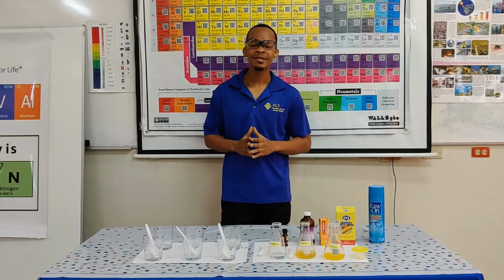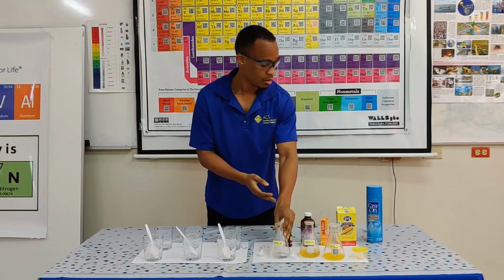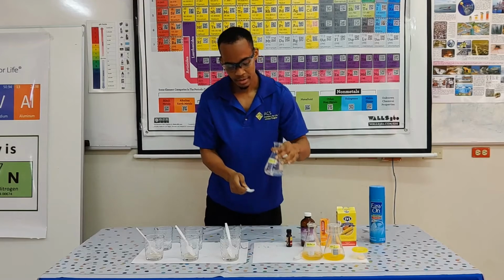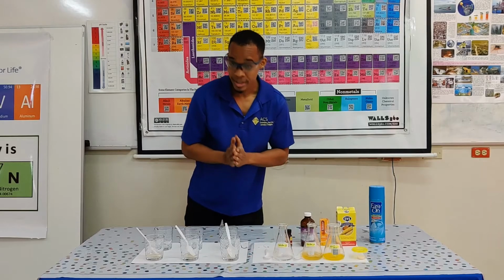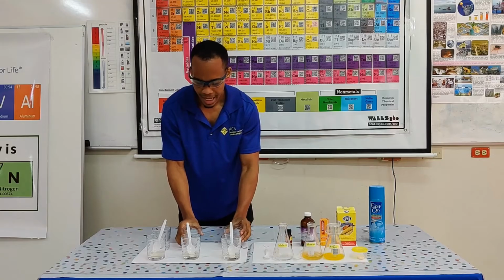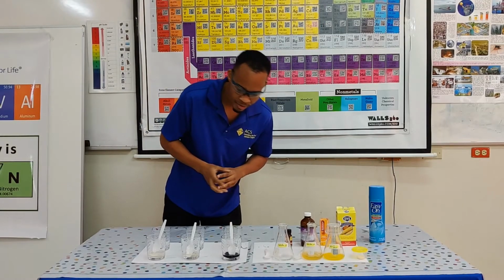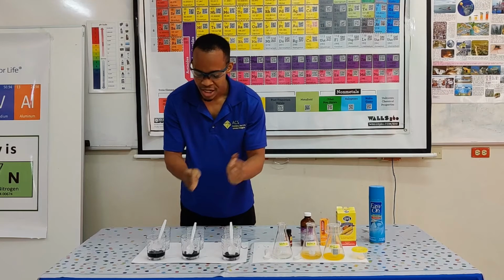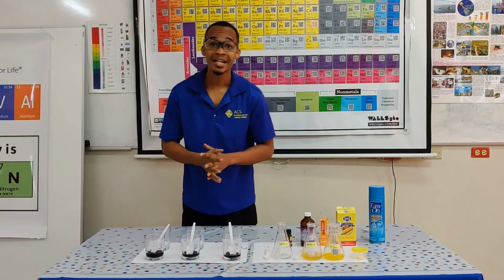The Iodine Vitamin C Clock Reaction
Vitamin C is important for good health. Iodine helps us treat small cuts and scrapes.
Vitamin C + Iodine = cool chemistry fun!
In this ChemFest experiment we show you how to use these two along with a handful of other common household substances to do a colourful 'timed' experiment known as a 'clock reaction'.
In this clock reaction two lightly coloured liquids are mixed together and after a certain time change in a dramatic fashion.

For more info on how to do this experiment at home (with adult supervision), as well as free activity books and more chemistry fun you can visit us